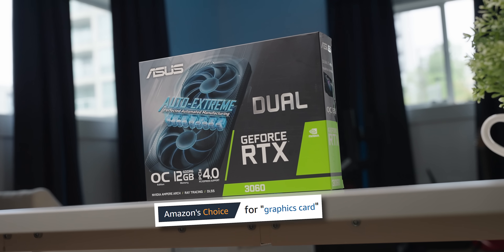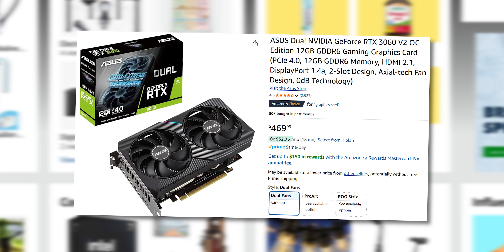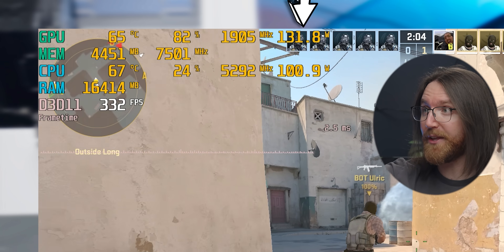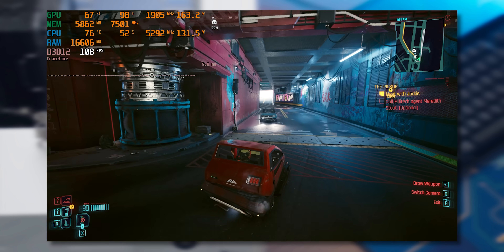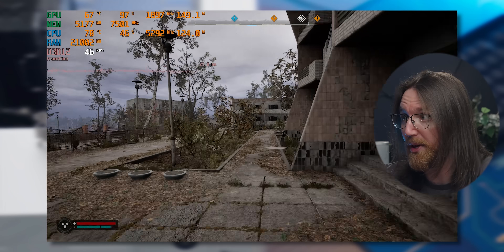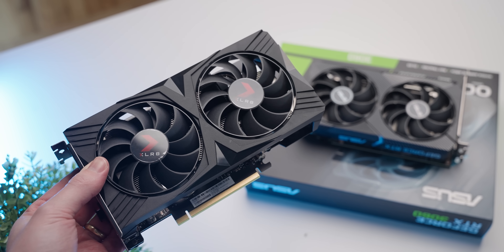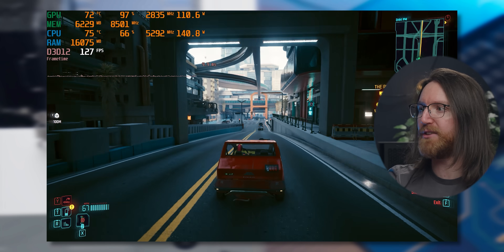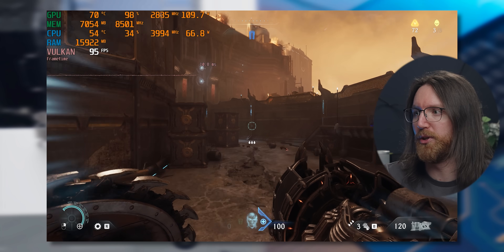How Is THIS The Amazon's Choice Graphics Card?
I bought the Amazons choice graphics card to see how it stacks up to other options.

RTX 3060
RTX 4060
Intel B580